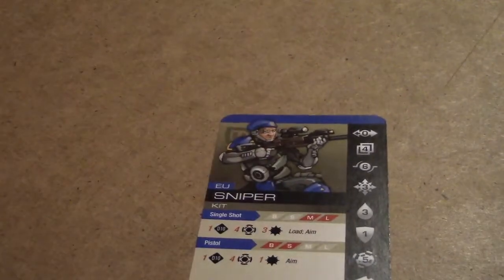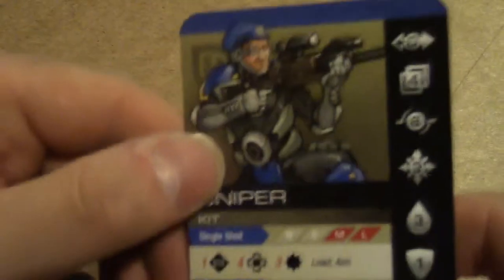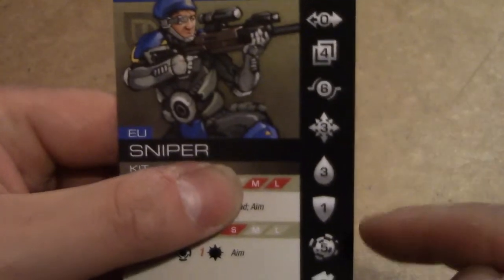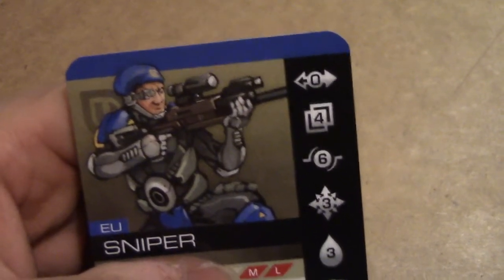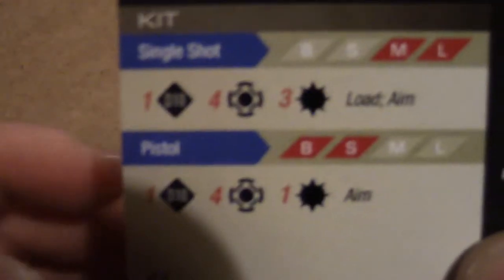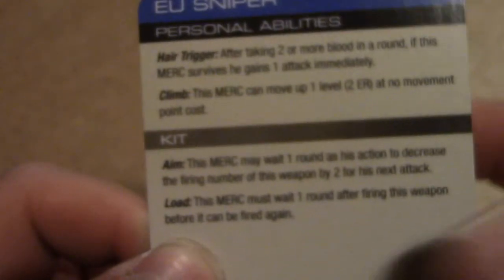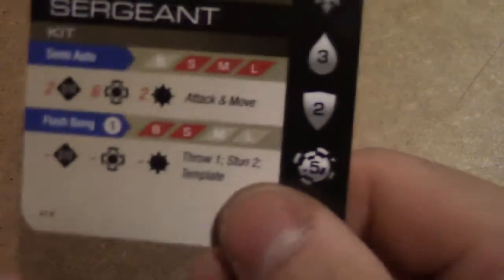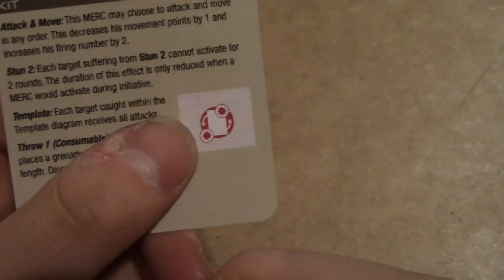M.E.R.C.S. MINIS: 1 9 card basics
Here we show some of the new changes of "1.9" cards for M.E.R.C.S. minis